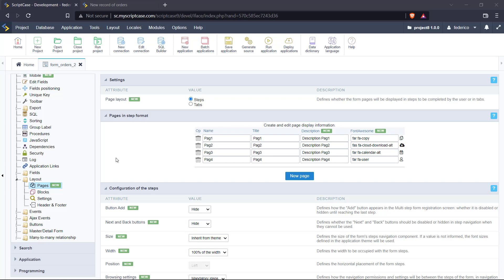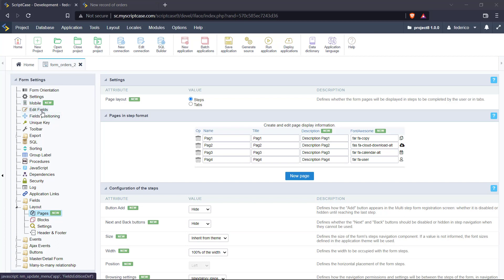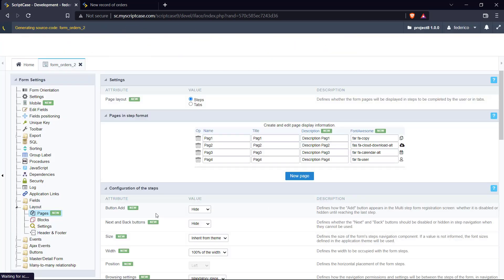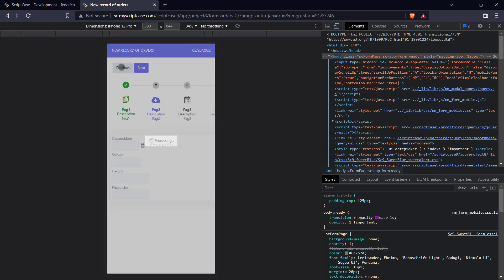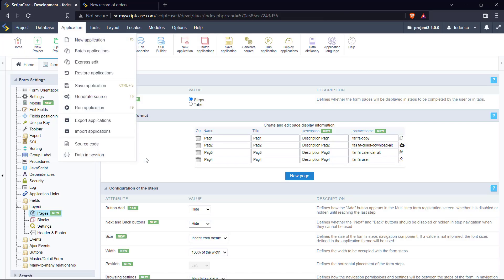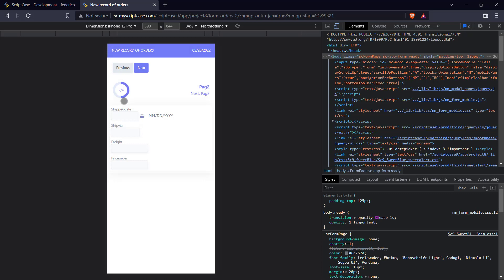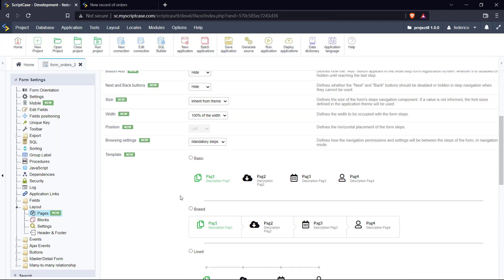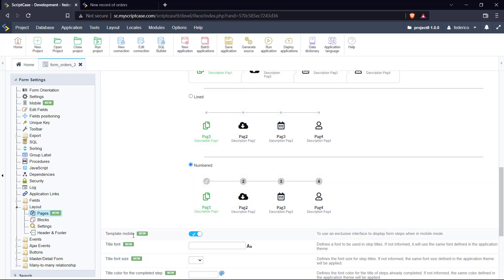Scriptcase 9.7 - Mobile optimization option for Wizard forms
Option to use a mobile model that adapts the application's layout.